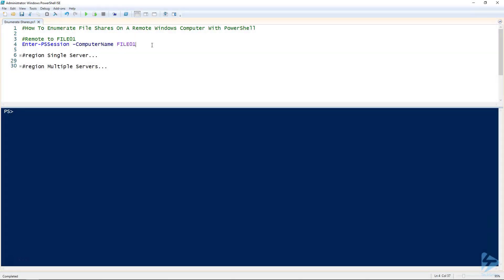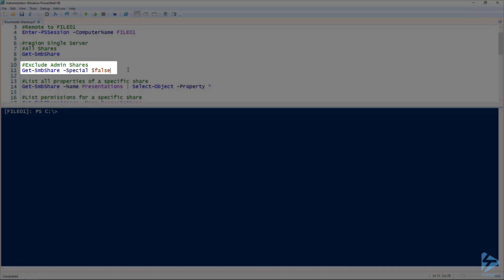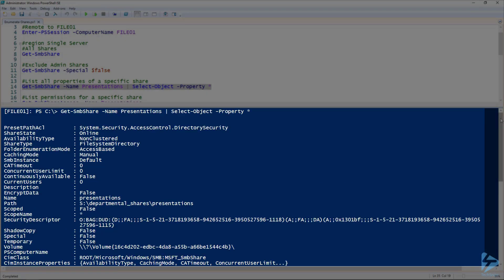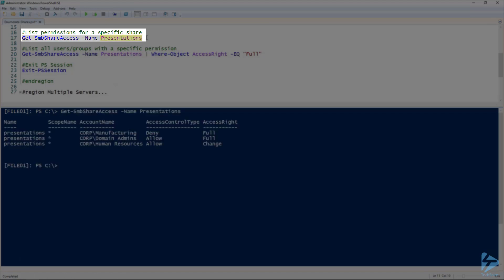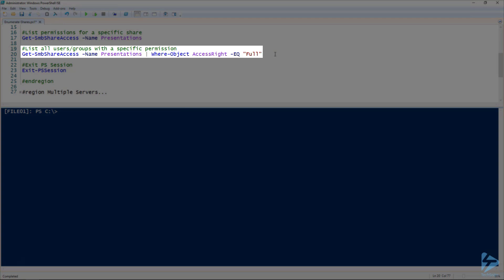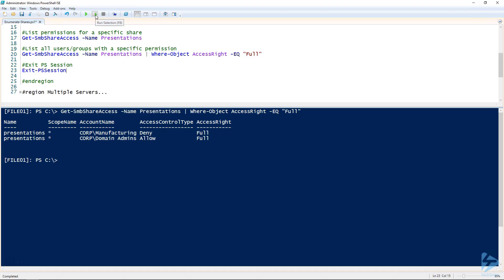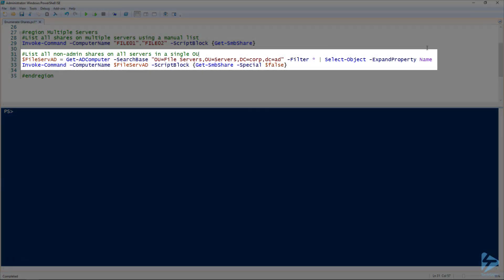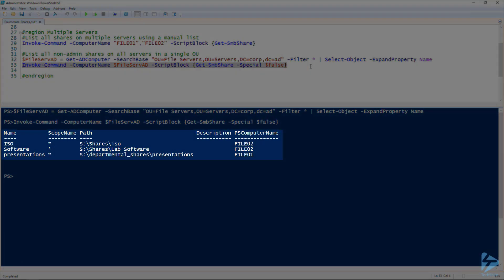How To Enumerate File Shares On A Remote Windows Computer With PowerShell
It can be challenging at times to keep track of just what file shares have been set up in your environment. This becomes even more difficult if you have to track this information across multiple servers. Adding to the tedium is remotely connecting to each server to find the list the shares. Thankfully, using PowerShell makes this task a snap, whether you need to enumerate shares on just one server, or many.

In this video, David will demonstrate how to use Get-SmbShare to quickly list file shares on a server, and how to use this cmdlet to extract different types of information about these shares.

Prerequisites include:
PowerShell Remoting enabled on all remote servers
Windows Server 2016 installed on the following servers:
DC01
FILE01
FILE02

Windows 10 Enterprise including the RSAT tools installed on:
CLIENT01